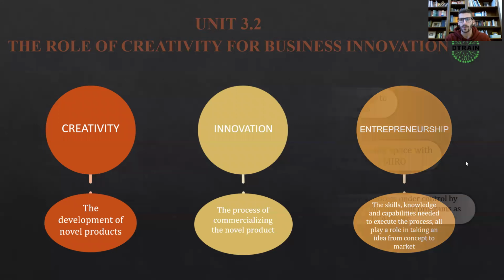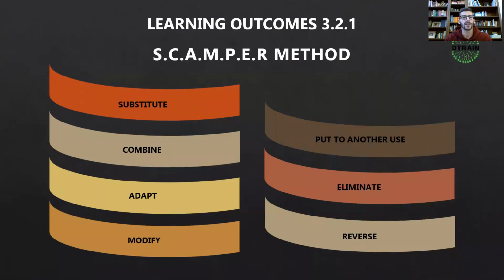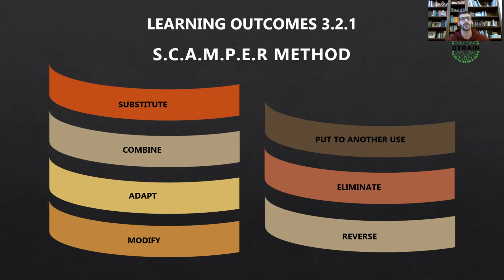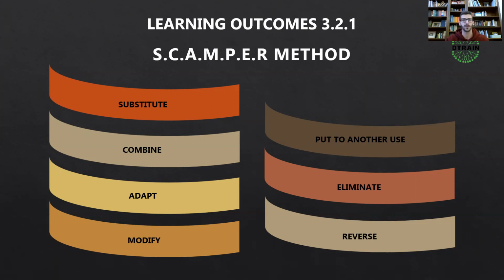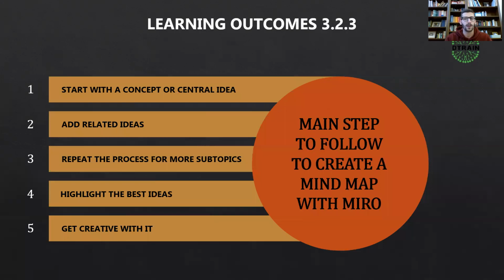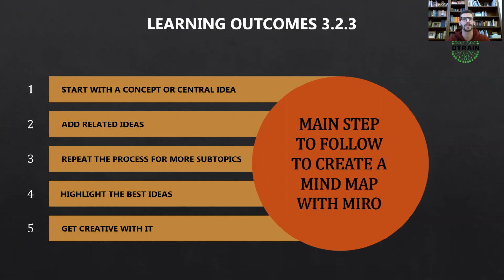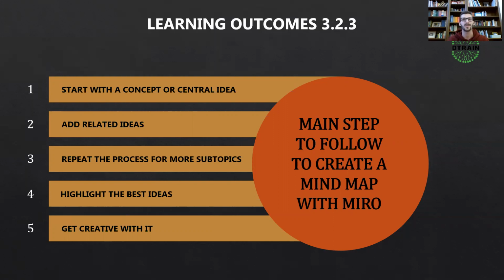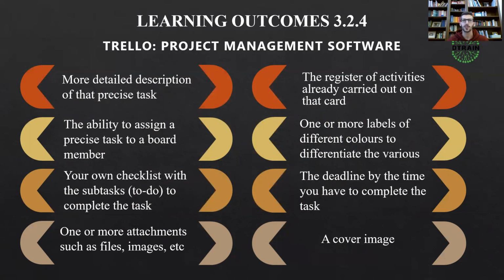Unit 3.2: The Role of Creativity for Business Innovation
Welcome to the second unit of the third module in Design Thinking. In this unit, the main objective is that the trainee will learn how to apply creativity to the innovation process of the organization through the familiarization with the related techniques of creative thinking, in particular, the S.C.A.M.P.E.R. method. The trainee will also learn how to organize their work using templates properly designed for this purpose. Furthermore, this unit will also explain how to use apps and software to keep the creative process under
control. There are several software that can be useful for this purpose. The unit will also focus attention on Trello, an application for project management based on the Kanban method. When trainees have a good grasp of these objectives, they will proceed to unit 3.3, which focuses on divergent and convergent thinking.
DTRaIN – Design Thinking for Entrepreneurship in Agri-food Sector: 2019-1-EL01-KA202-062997

The DTRaIN Project, objective is to revitalize the production in the agri-food sector of partners regions, by promoting the acquisition of high-quality skills for managing staff and entrepreneurs working in the sector.